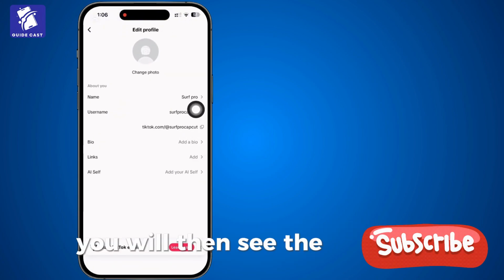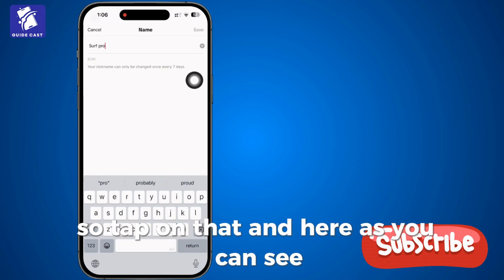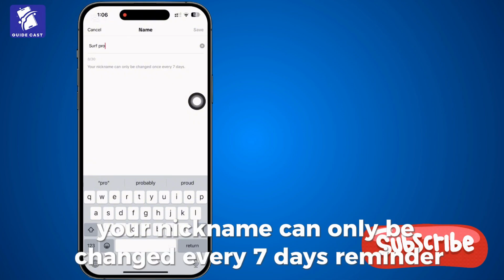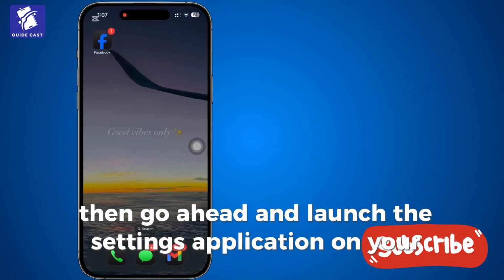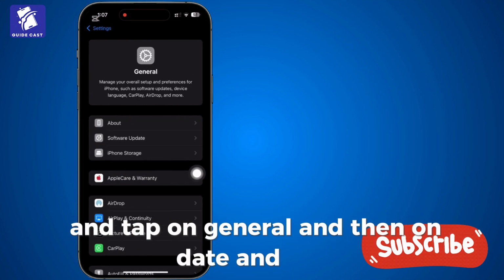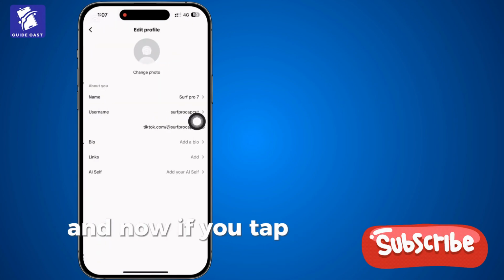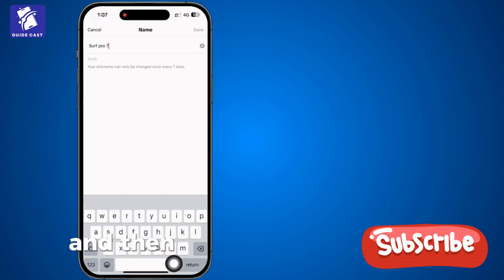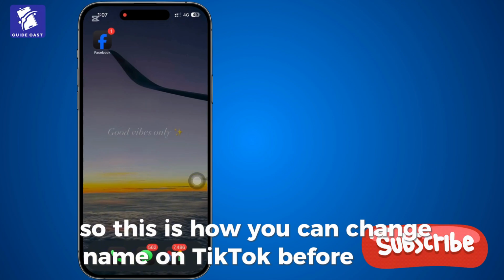Change Name on TikTok Before 7 Days (Bypass Method 2025)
Want to change your TikTok username before the 7-day limit? This video reveals a working method to bypass the TikTok name change restriction in 2025. Whether you made a typo or just want to rebrand quickly, we’ll guide you through the trick that’s helping users update their TikTok names instantly—without waiting a full week. Tested and working on both Android and iOS.